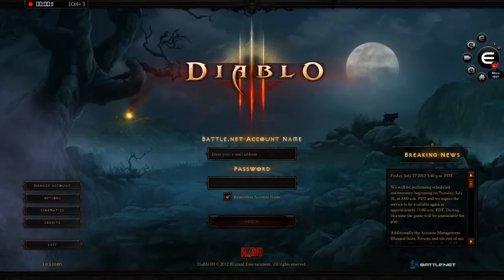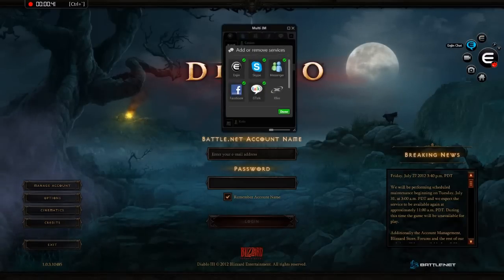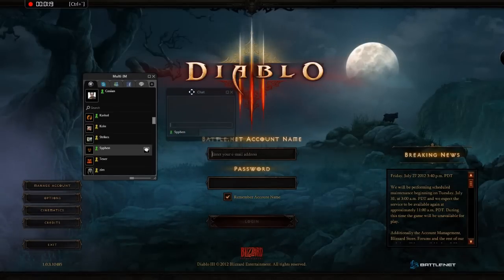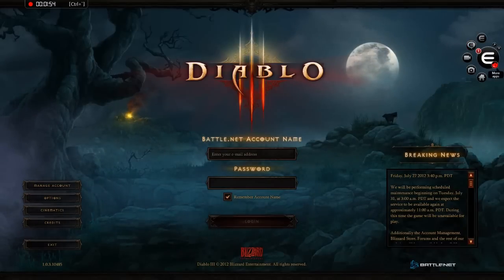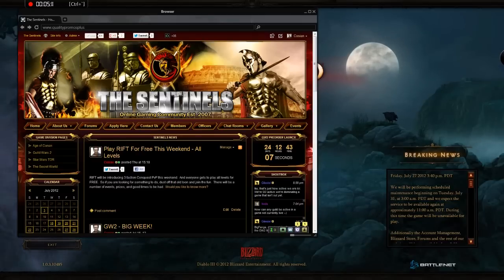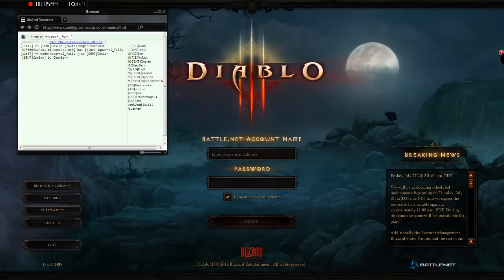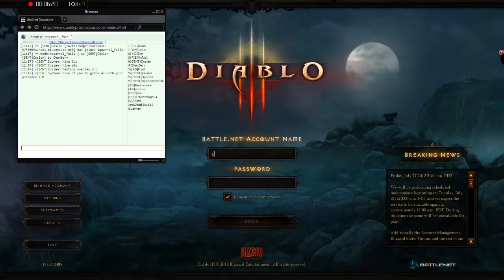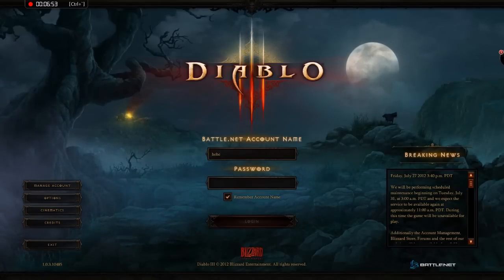Enjin Client Use - IRC Browser Overlay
Unscripted and Unedited quicky .

Since Guild Wars 2 does not have custom chat channels, alliance formation and chat, or any real viable cross guild communications, we are looking at IRC for cross guild comms.  The Enjin Client is a solution for being able to have IRC function in game via the use of Enjin's in game browser.  I cover a few other features on the Enjin client as well.  Salute to the team at OVERWOLF for making such a great in game tool.